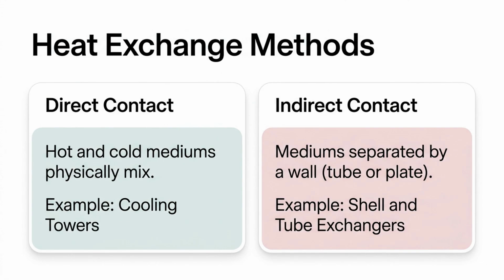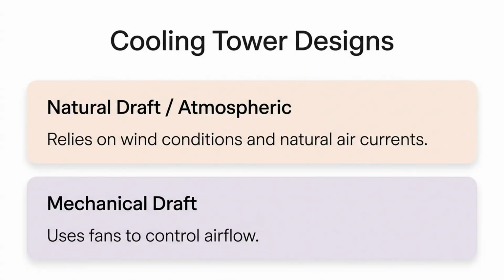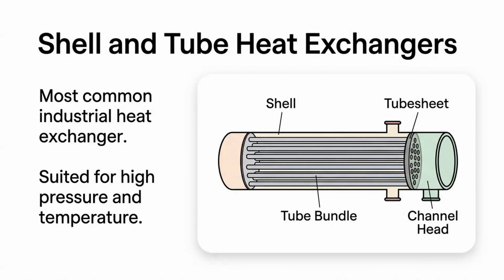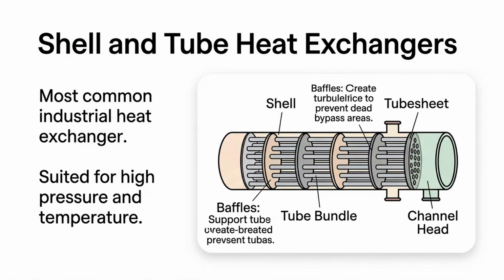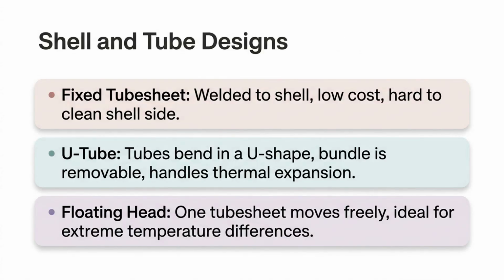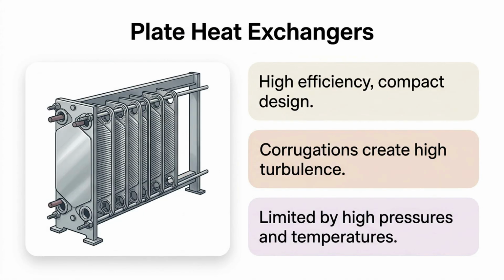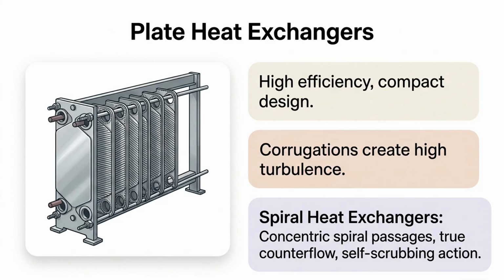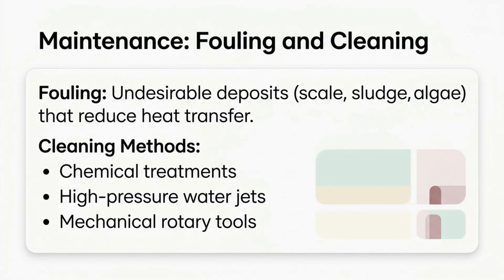All about cooling towers and heat exchangers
How cooling towers and heat exchangers work, how they transfer heat, and how to maintain them properly